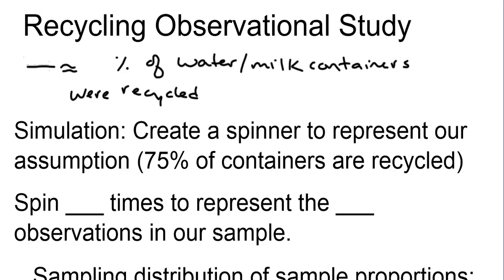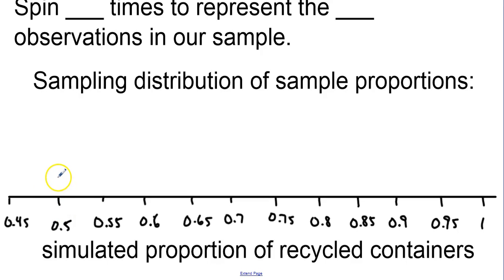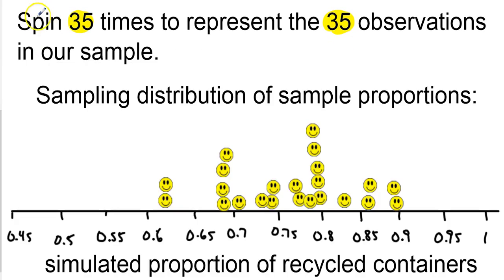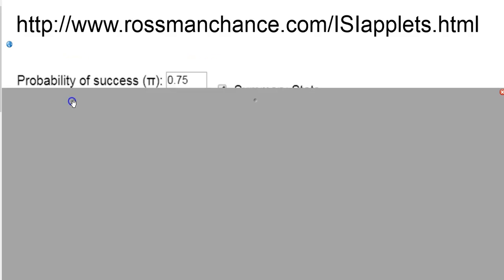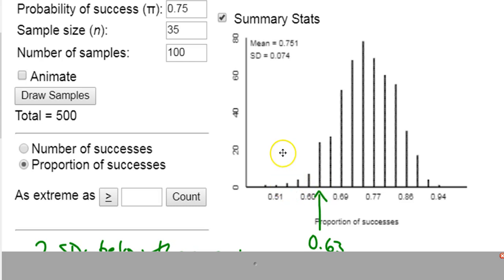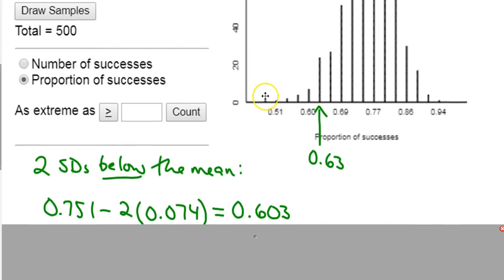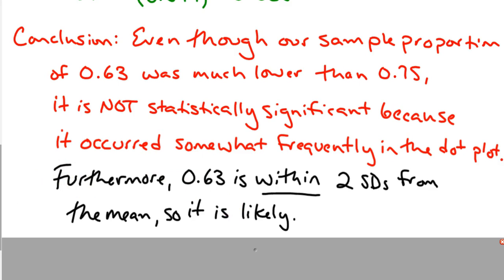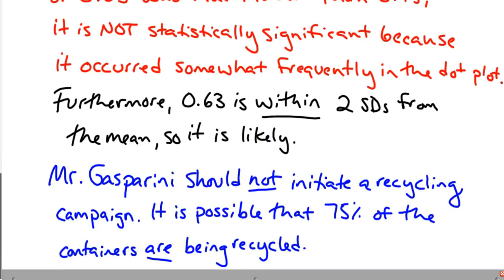10 4 Recycling Observational Study